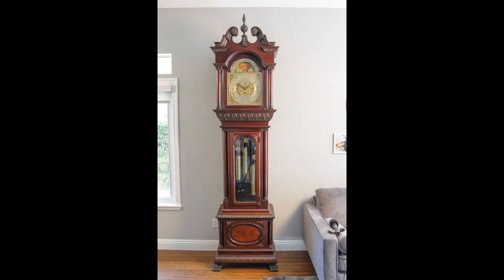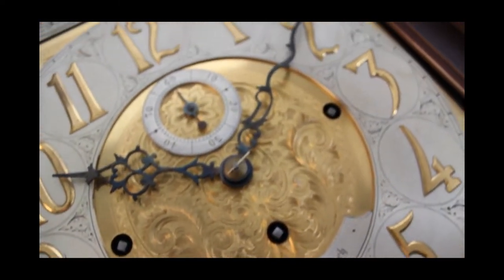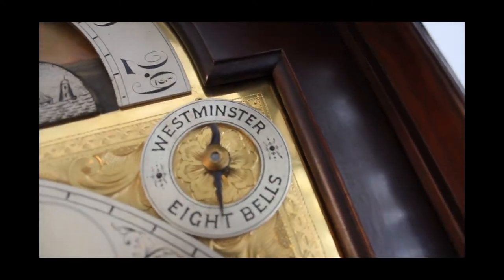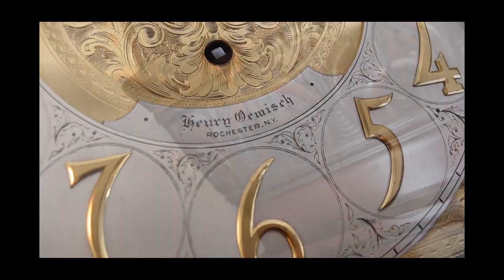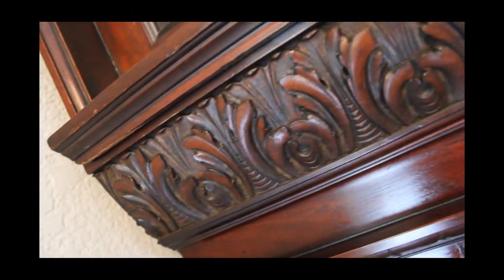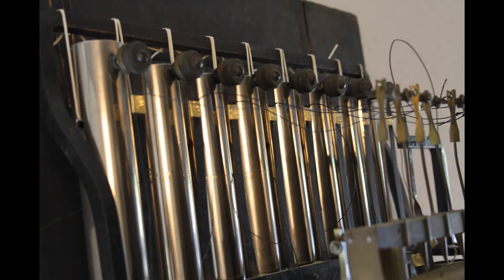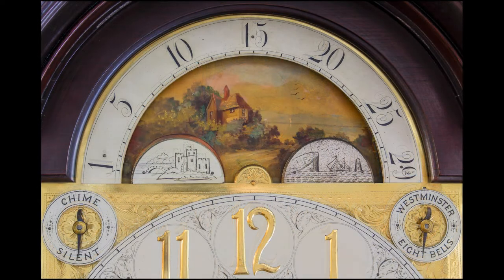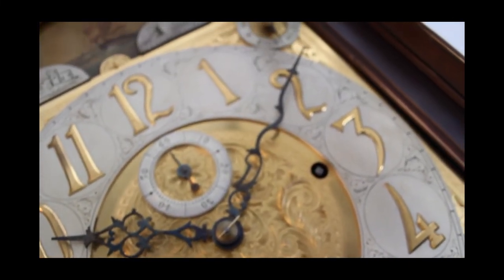Clock 710 Durfee 9 Tubes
Grandfather clock 710 for sale Durfee 9 tubes